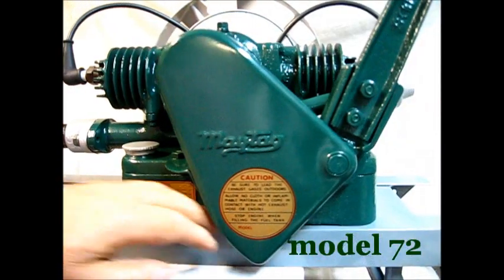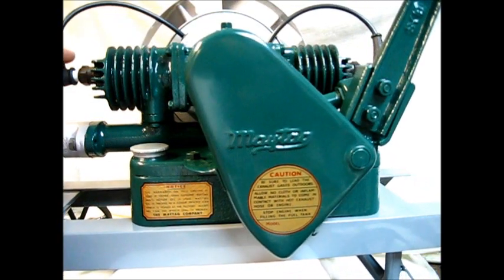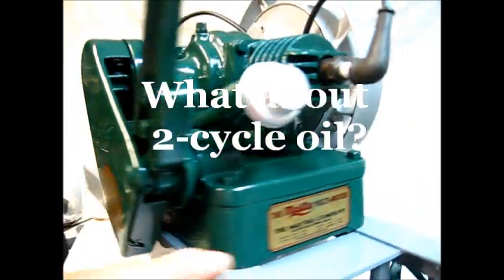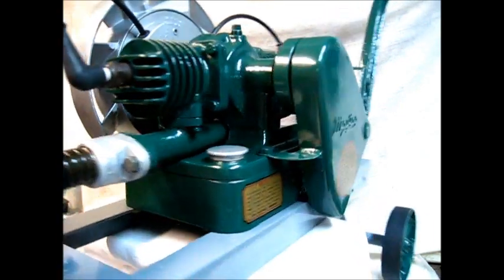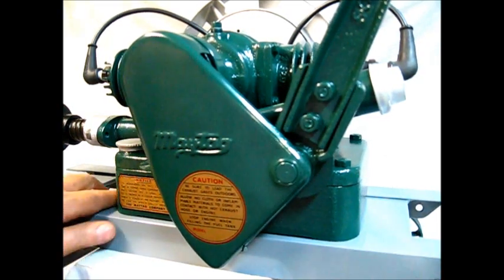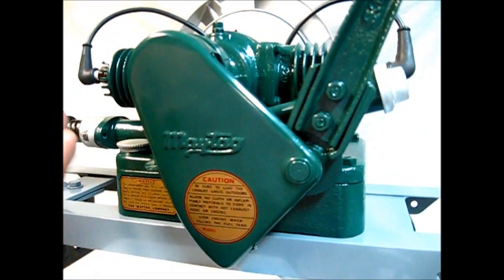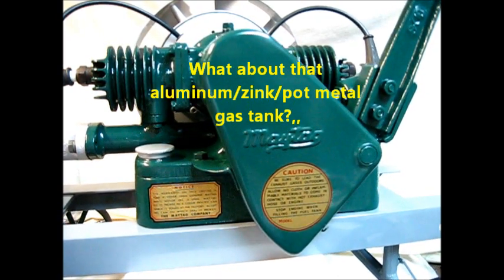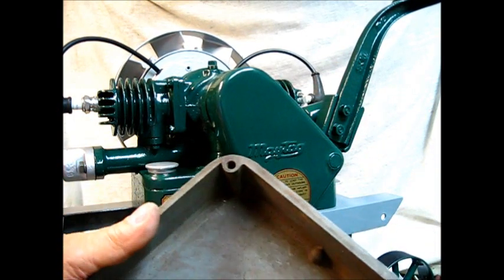1937 Maytag Engine model 72 rebuild #69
Who?, would have thought that this new design of the famous maytag 'multi-motor' would come to be replaced by a briggs & stratton (wmb), first it was the porch light and then the washing machine,,,, electricity has come to town,, and down that country road we called home,, one old wringer washing machine at a time, out with the gasoline,, in with the electric motor,,, who would have imagined it,, leave comments, subscribe, pass it on,, this has been rebuild # 69, to be continued,,